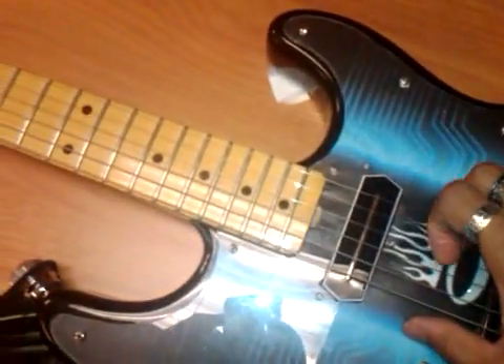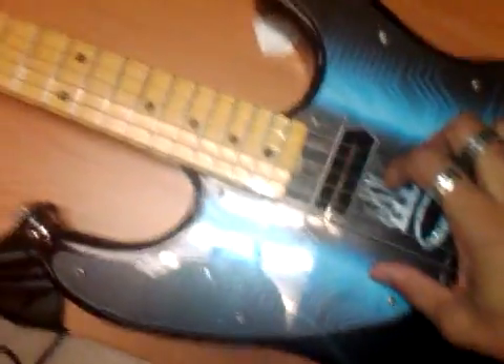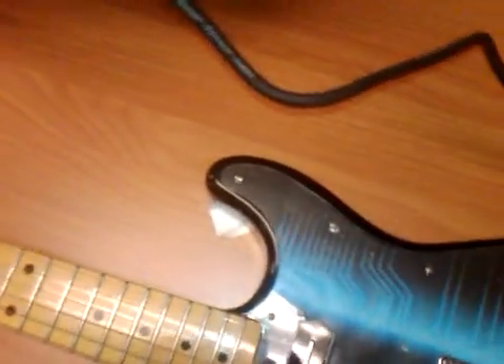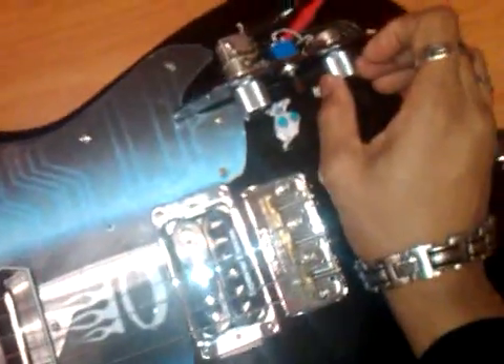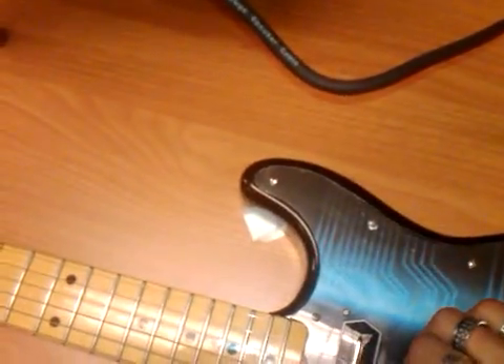SH-4 Humbucker Mod - 0.022uf Cap Test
After rewiring my SD SH-4 pickup the proper way...it turned out to be far too trebly and produced extreme harmonic overtones that caused an "Icepick-in-ear" effect.

Painful

So I did some research and found out how to modify the pickup's sound output without changing the overall tone of my guitar/tone-pot AND without buying a new pickup.